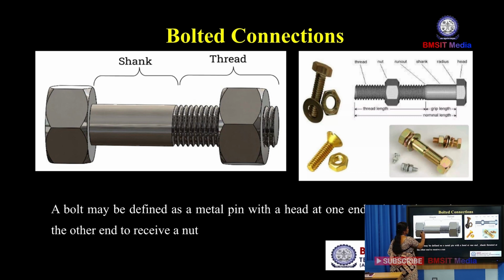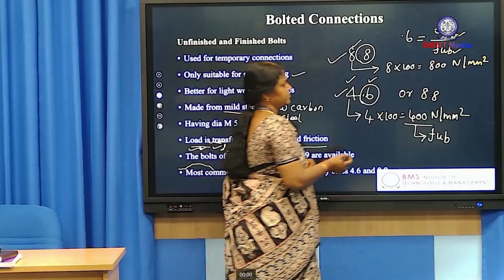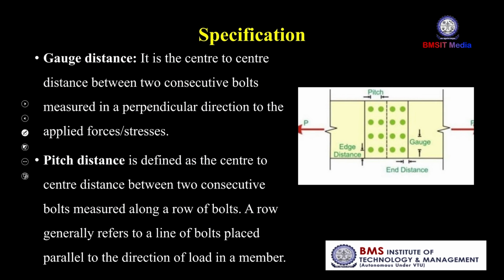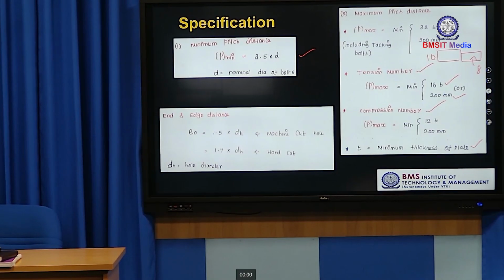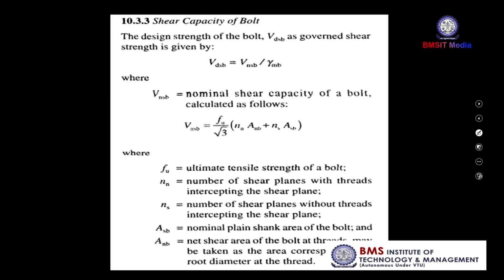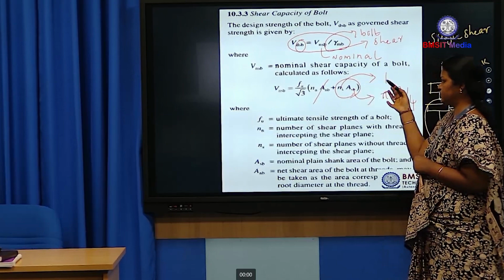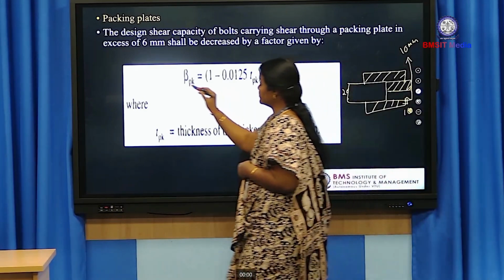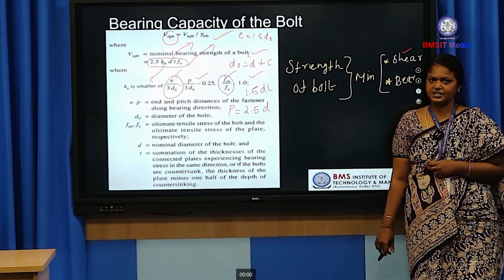CIVIL Dr G ARUNA 04 3rd Year 5th Sem AIS 04